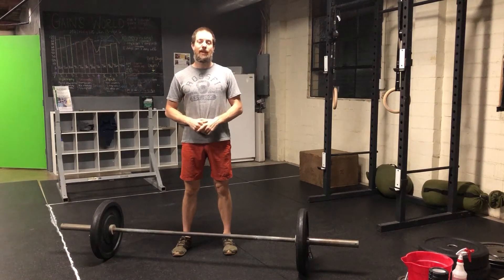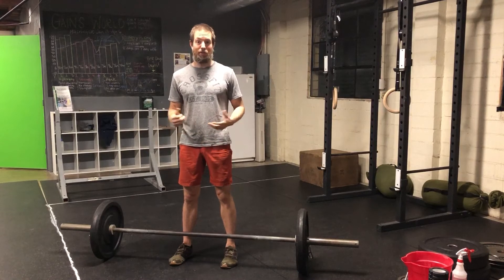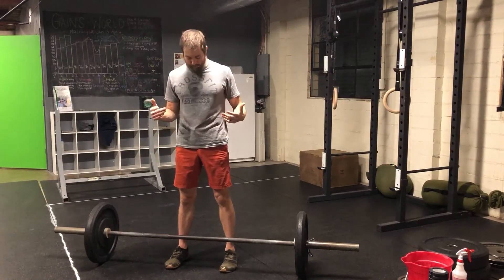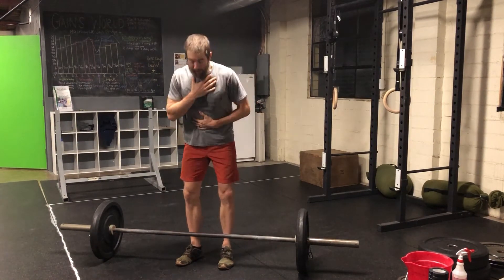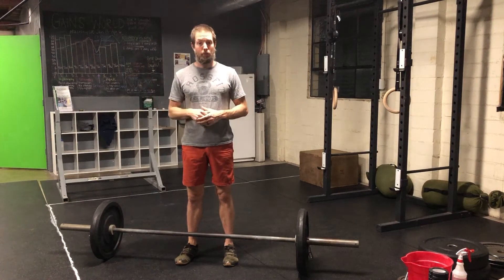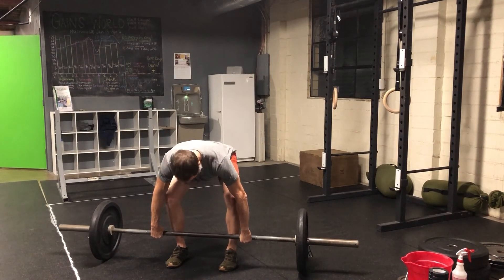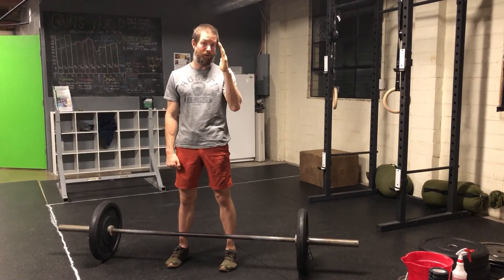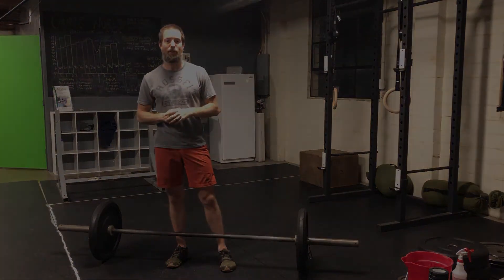Deadlift Tip - Your Set up Should Leverage Your Core and Muscles in the Best Way Possible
Don't let how you set-up for your deadlift put a ceiling on your growth potential.  For most people, we start with muscle imbalances, tight hip joints, tight hamstring, among many other things that will resolve over time if you are training and recovering in a functional way.

Unless you are competing in the very near future, it's almost always worth taking a step back, maybe not lifting as much as you could have today, to develop positions that will support future growth and skill transfer for years to come.  A secret way to correct muscle imbalances, is to simply use technique that uses the appropriate muscles...even when that technique makes you feel weaker in the short-term!

Check out how to set your deadlift up for year after year gains.